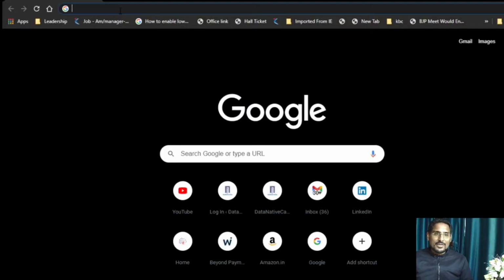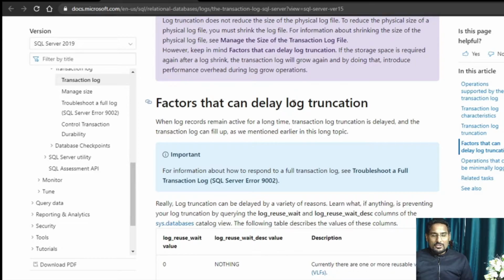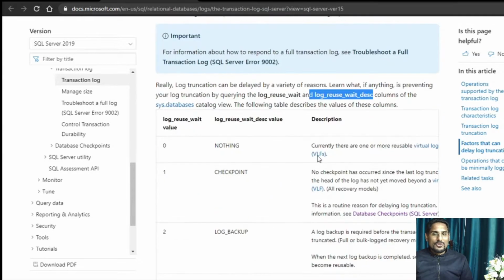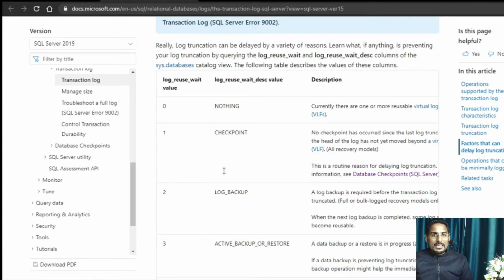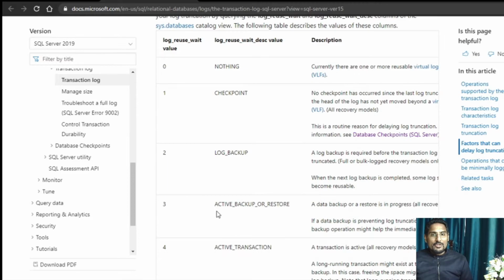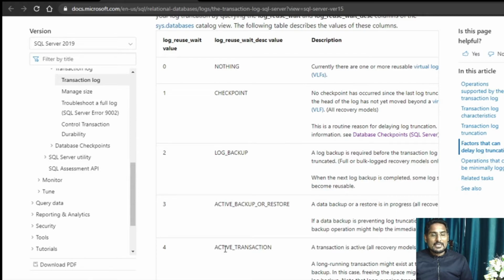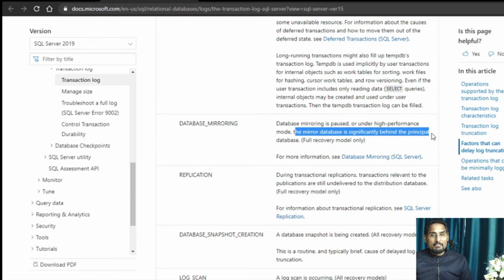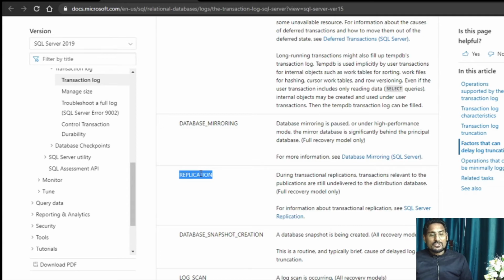How to find cause of unexpected large size of Transaction log in SQL Server...?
- The Transaction Log (SQL Server)